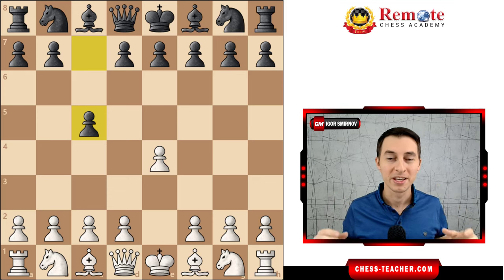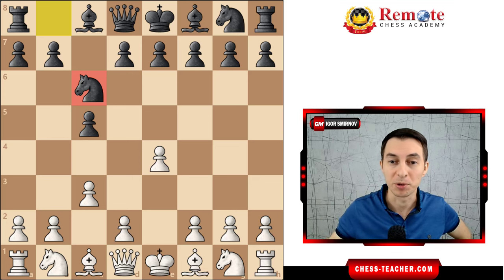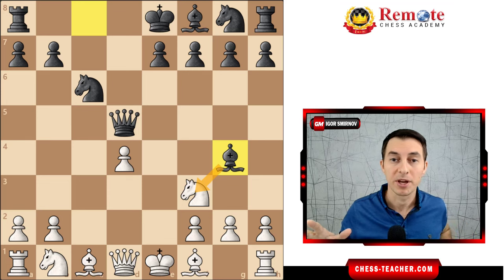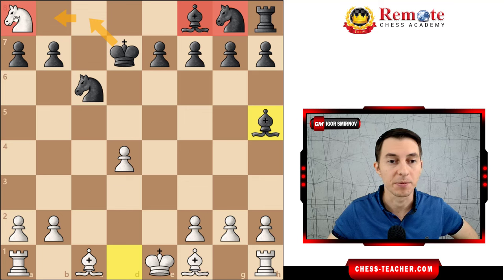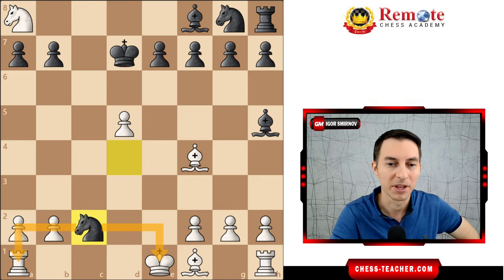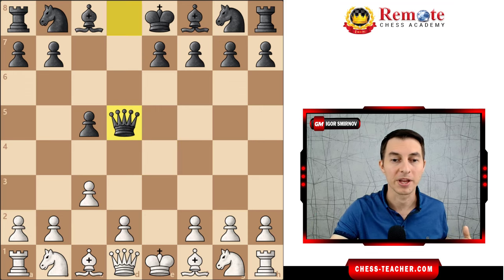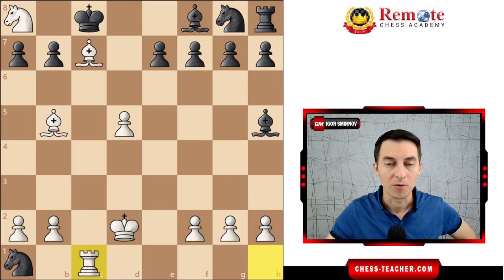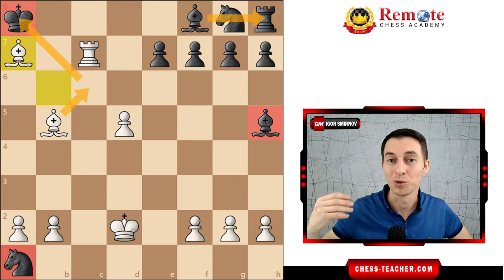Crush the Sicilian Defense: TRAPS in Alapin Variation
📥 Download the PGN of this Alapin Variation trap from this blog-post

In this video lesson, GM Igor Smirnov shares with you a deadly chess opening trap in the Alapin Variation of the Sicilian Defense, which allows you to checkmate your opponents right in the opening stage.

The Alapin Variation happens after the first moves 1.e4 c5 2.c3. Most amateur and club level players play the moves 2...Nc6 and 2...d5, both giving a strong initiative for White.

The following trap happens after the most commonly played moves of Black. In fact, it leads to a forcing checkmate after getting a winning position in just 13 moves!

► Chapters

00:00 Alapin Variation Chess Opening Traps
00:15 Alapin Variation: 1.e4 c5 2.c3
01:08 1) If Black plays 2...Nc6
02:29 Deadly TRAP, checkmating attack
06:17 2) If Black plays 2...d5
07:22 If Black plays Kd8 after Bb5+
09:04 If Black retreats their queen